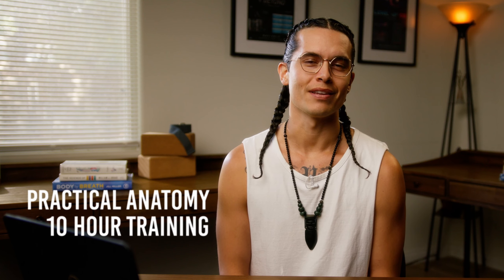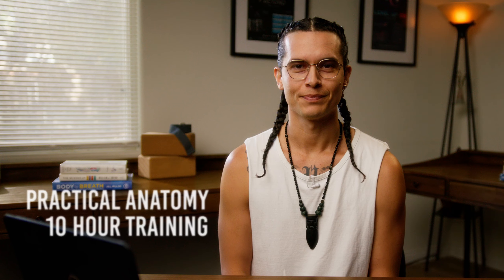Lecture - "Welcome to PRACTICAL ANATOMY TRAINING" with Mychal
In this lecture we talk about why a solid foundation of anatomy is so important as a teacher and practitioner. We will also review some of the basic language of anatomy and kinesiology, including joint actions of the major joints in the body, planes of motion, and more, setting the foundation for what's to come.